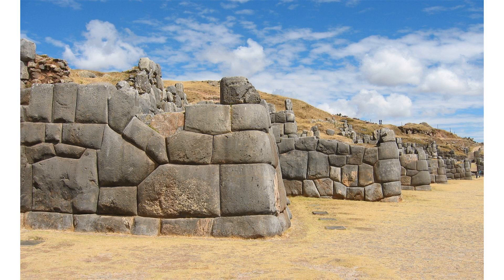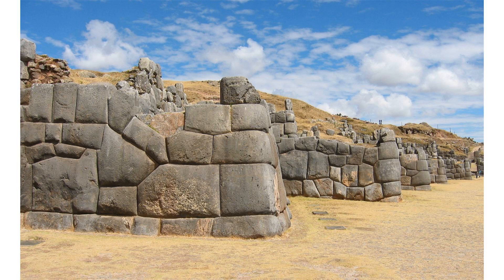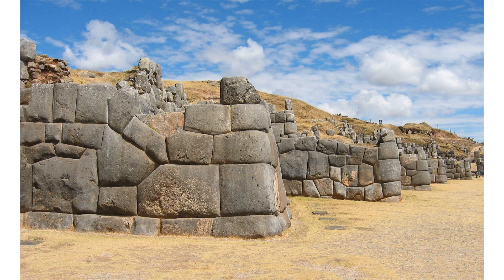Inca architecture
Incan architecture is the most significant pre-Columbian architecture in South America. The Incas inherited an architectural legacy from Tiwanaku, founded in the 2nd century BCE in present-day Peru. The capital of the Inca empire, Cusco, still contains many fine examples of Inca architecture, although many walls of Inca masonry have been incorporated into Spanish Colonial structures. The famous royal estate of Machu Picchu is a surviving example of Inca architecture. Other significant sites include Saksaywaman and Ollantaytambo. The Incas also developed an extensive road system spanning most of the western length of the continent.

Inca buildings were made out of fieldstones or semi-worked stone blocks and dirt set in mortar; adobe walls were also quite common, usually laid over stone foundations. The material used in Inca buildings depended on the region, for instance, in the coast they used large rectangular adobe blocks while in the Andes they used local stones. The most common shape in Inca architecture was the rectangular building without any internal walls and roofed with wooden beams and thatch. There were several variations of this basic design, including gabled roofs, rooms with one or two of the long sides opened and rooms that shared a long wall. Rectangular buildings were used for quite different functions in almost all Inca buildings, from humble houses to palaces and temples. Even so, there are some examples of curved walls on Inca buildings, mostly in regions outside the central area of the empire. Two-story buildings were infrequent; when they were built the second floor was accessed from the outside via a stairway or high terrain rather than from the first floor. Wall apertures, including doors, niches and windows, usually had a trapezoidal shape; they could be fitted with double or triple jambs as a form of ornamentation. Other kinds of decoration were scarce; some walls were painted or adorned with metal plaques, in rare cases walls were sculpted with small animals or geometric patterns.

The most common composite form in Inca architecture was the kancha, a rectangular enclosure housing three or more rectangular buildings placed symmetrically around a central courtyard. Kancha units served widely different purposes as they formed the basis of simple dwellings as well as of temples and palaces; furthermore, several kancha could be grouped together to form blocks in Inca settlements. A testimony of the importance of these compounds in Inca architecture is that the central part of the Inca capital of Cusco consisted of large kancha, including Qurikancha and the Inca palaces. The best preserved examples of kancha are found at Ollantaytambo, an Inca settlement located along the Urubamba River.

The first two types were used on important buildings or perimeter walls while the last two were employed mostly on terrace walls and river canalization.

A second major influence on Inca architecture came from the Wari culture, a civilization contemporary to Tiwanaku. According to Ann Kendall, the Huari introduced their tradition of building rectangular enclosures in the Cusco region, which formed a model for the development of the Inca kancha. There is evidence that such traditions were preserved in the Cusco region after the decline of the Wari as is attested by the enclosures found at sites such as Choquequirao, 28 kilometers southeast of the Inca capital.

licensed with CC Attribution-ShareAlike 3.0. This video is licensed with CC Attribution-Share-Alike 3.0 In order to adapt this content it is required to comply with the license terms.